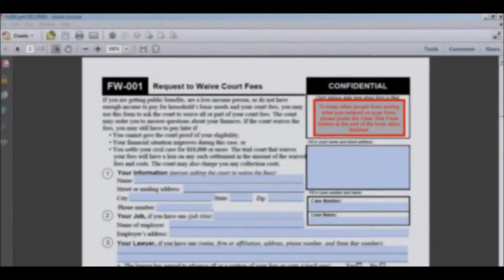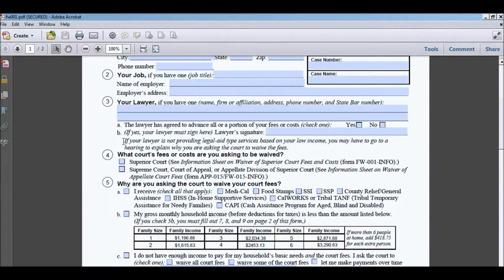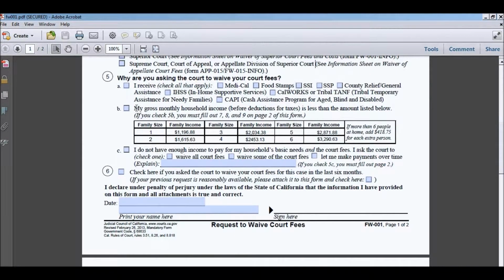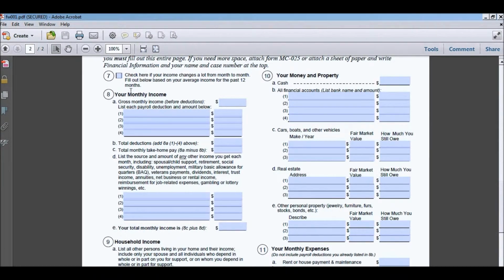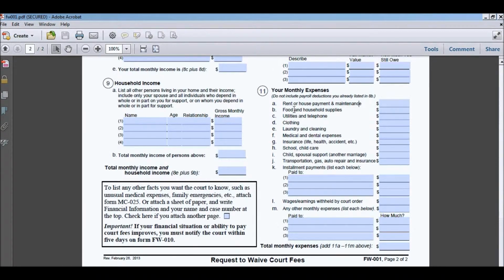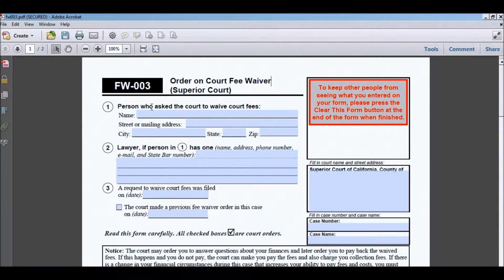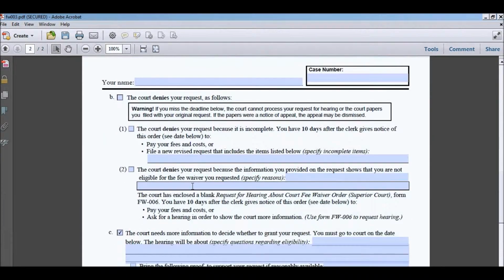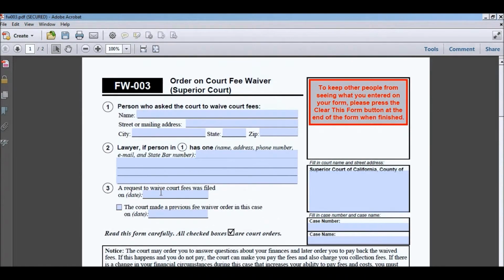California court fee waiver - Law Office of Andy I. Chen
A video on how to apply for a fee waiver for California state court.